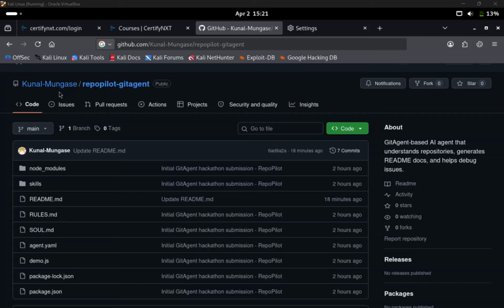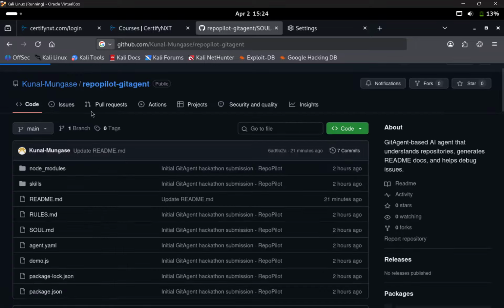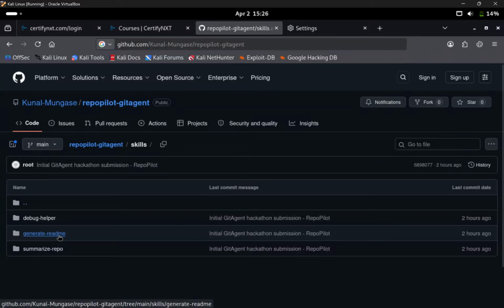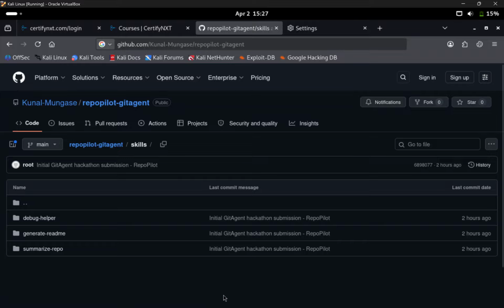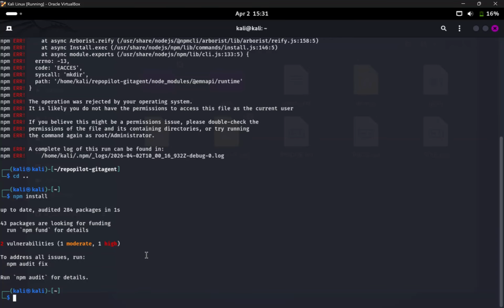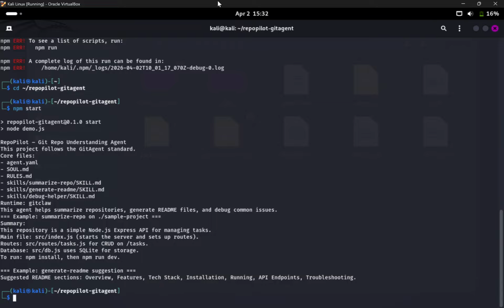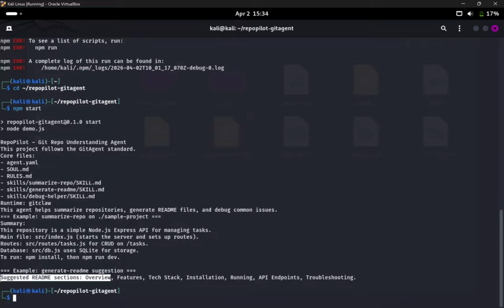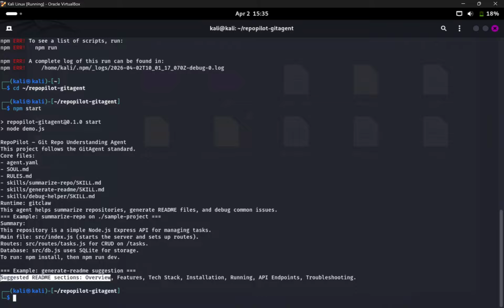RepoPilot – Git Repo Understanding Agent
RepoPilot is a GitAgent-based AI agent that helps developers quickly understand unfamiliar repositories, generate better README documentation, and debug common setup or code issues. It is built using the GitAgent standard with a clean manifest, soul, rules, and modular skills, and is designed to solve a real-world developer productivity problem in a simple and practical way.